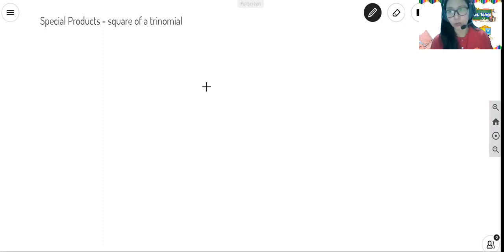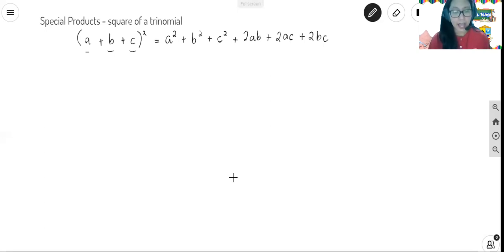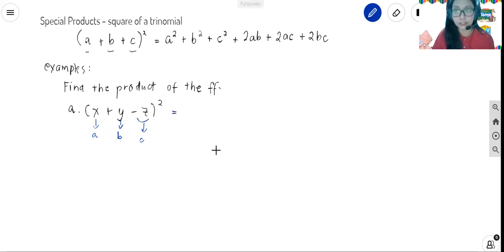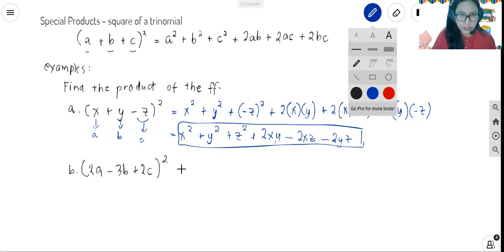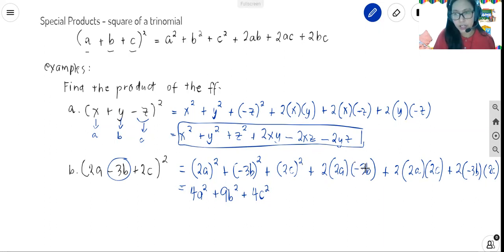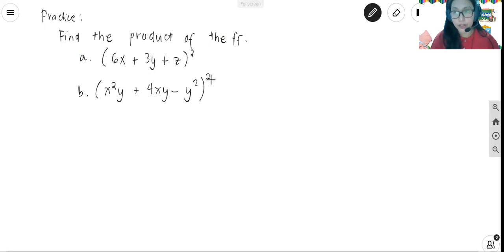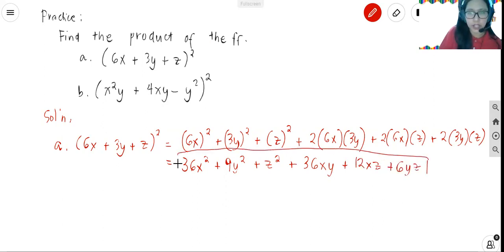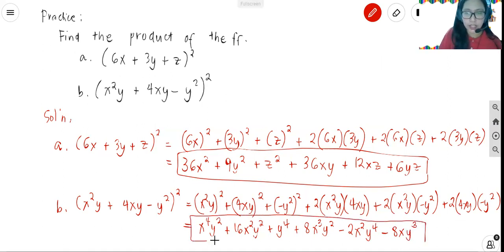Special product square of a trinomial